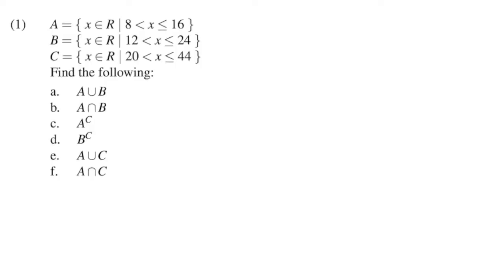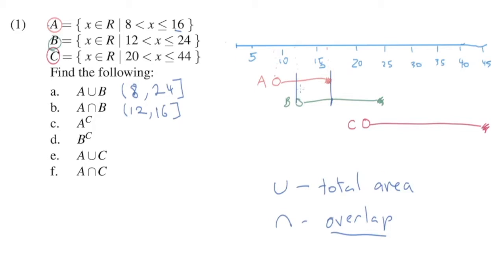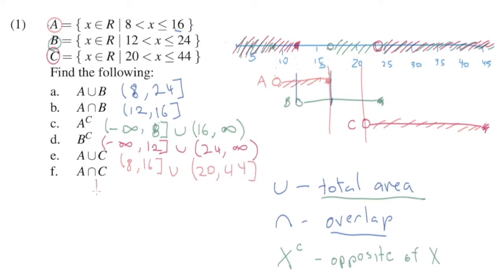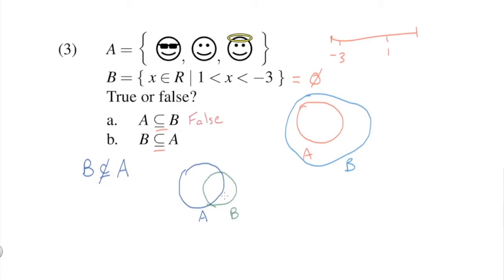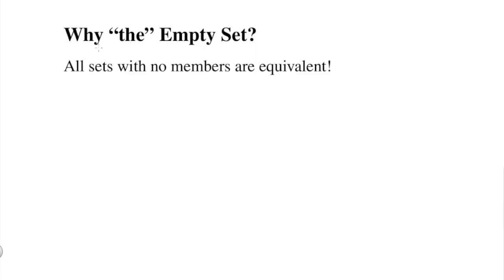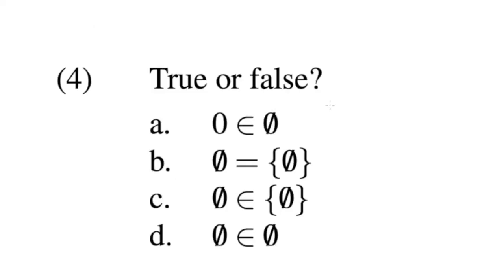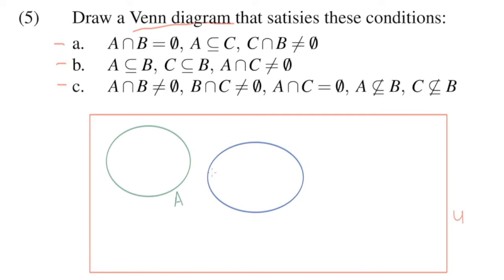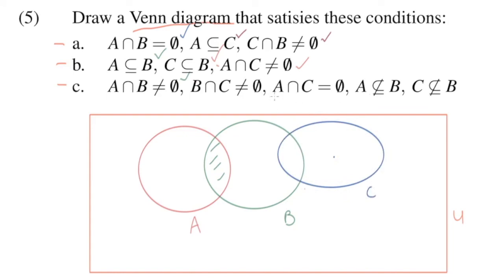SET THEORY EXPLAINED w/ examples || Part 6: The empty set!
Today we're looking at the empty set, that is, the set with no members. What is it? Where did it come from? Where did its members go? Let's have a look at some example problems and solutions to figure it out! So if you're studying for an exam, you want to brush up on your skills, or you just want to get familiar with the basic concepts, in this series I'm going to lay out set theory from the beginning. So relax, sit back and let's look at some beautiful math.

Support the author: